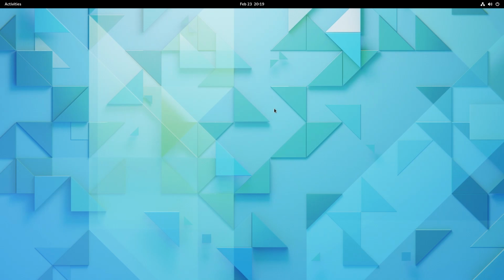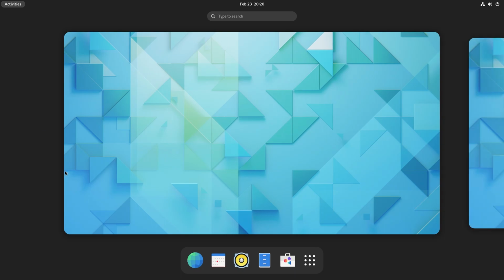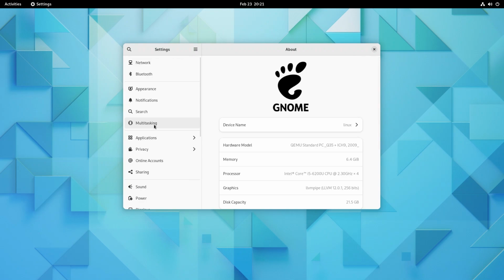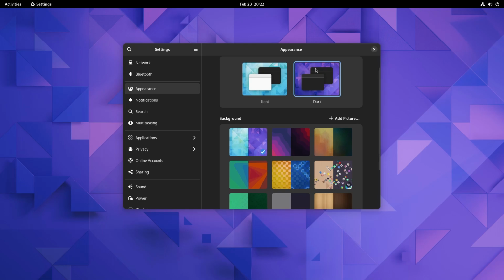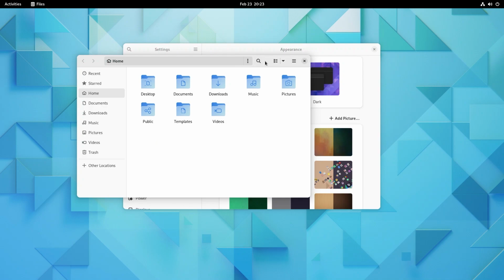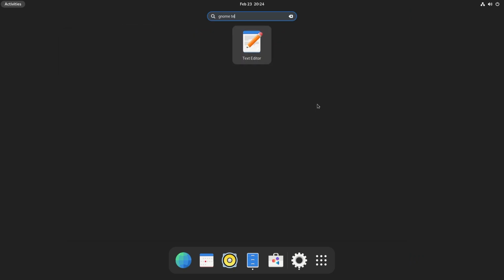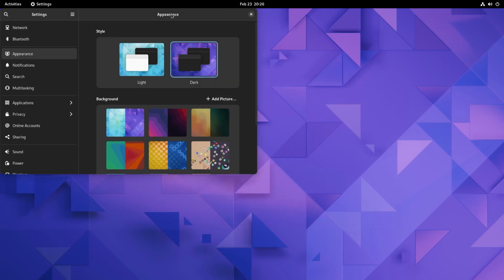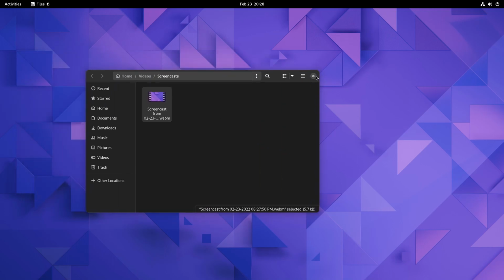Exciting Gnome 42: This Is How Fedora 36 Will Look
Gnome 42 is one of the most widely used and popular Desktop Environments to grace the world of Linux. Coming in hot with Libadwaita and GTK4, Gnome 42 stands out with a few cool new features, updated icons, and a brand new dark theme that looks amazing in my opinion. You can install Gnome Nightly to check out the latest features today.